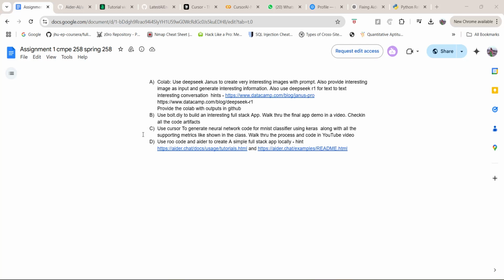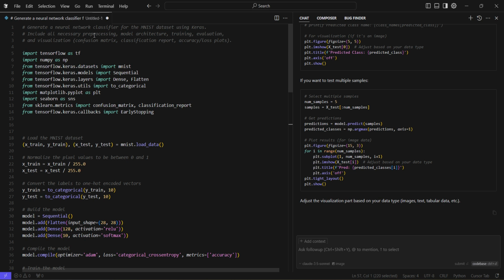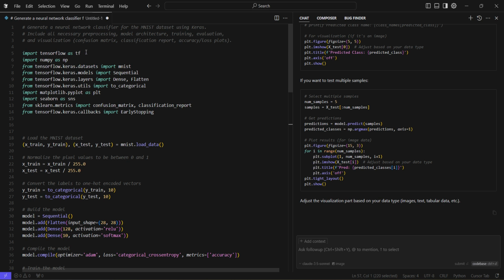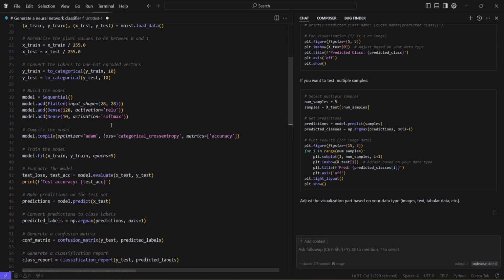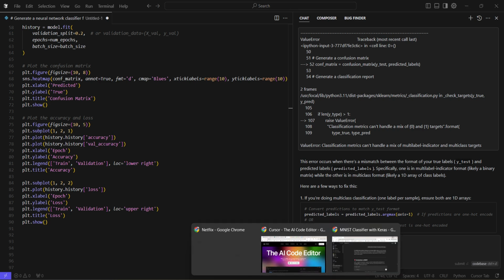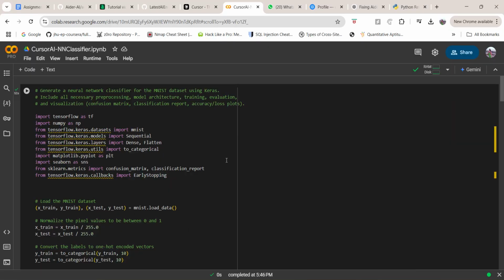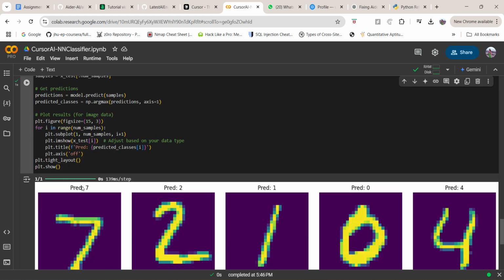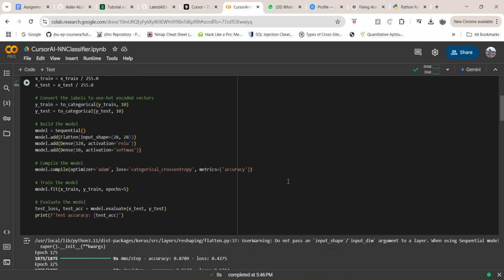MNIST Classifier with Keras & Cursor AI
Build & Train Neural Network Step-by-Step!
In this video, we’ll build and train a Neural Network to classify handwritten digits using the MNIST dataset with Keras, all while leveraging Cursor AI to streamline the coding process. We’ll start by understanding what MNIST is and why it’s widely used in deep learning. Then, we’ll preprocess the dataset, design a multi-layer perceptron (MLP) model using Keras, and train it efficiently. We’ll evaluate the model’s performance using key metrics like accuracy, precision, recall, and a confusion matrix. Finally, we’ll visualize the results with training curves and performance graphs to understand how well our model learns. Whether you're a beginner or an AI enthusiast, this tutorial will give you a solid foundation in building deep learning models for image classification.